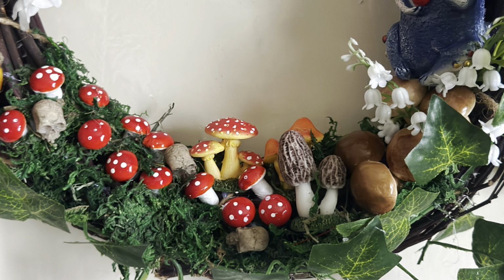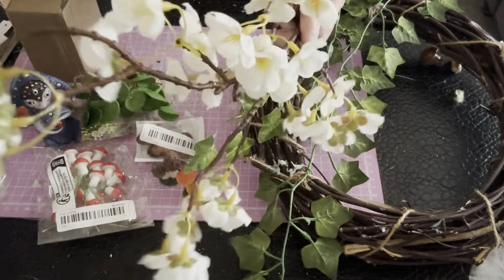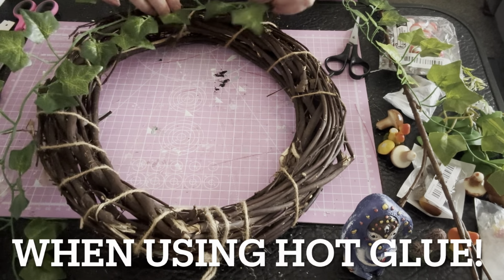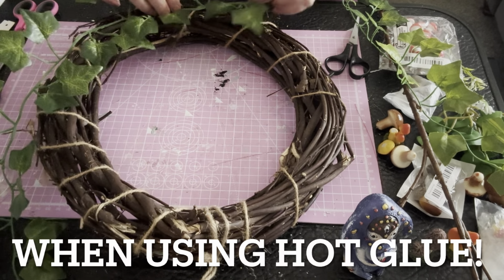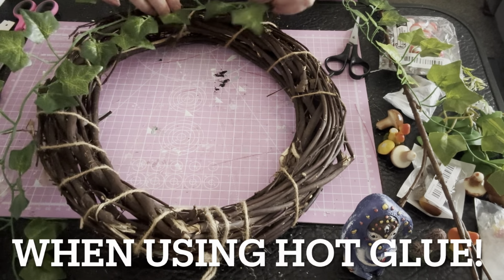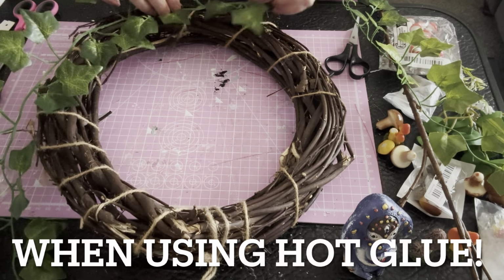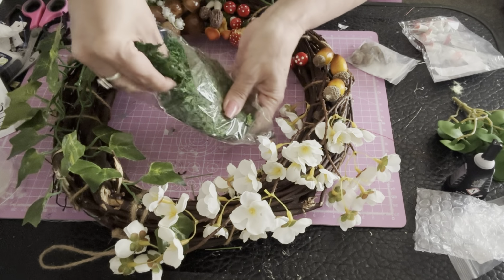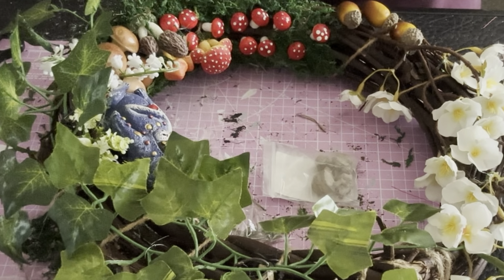Goblin Core, Cottage Core Wreath Tutorial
Learn how you can make this stunning GOBLINCORE wreath